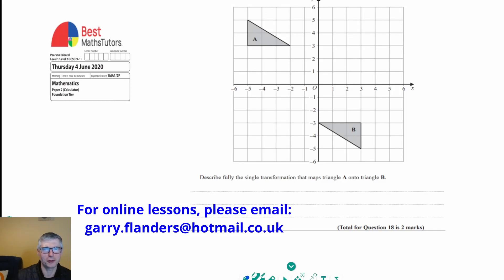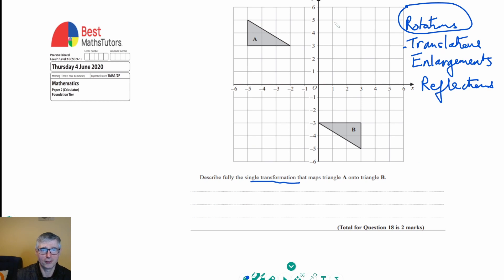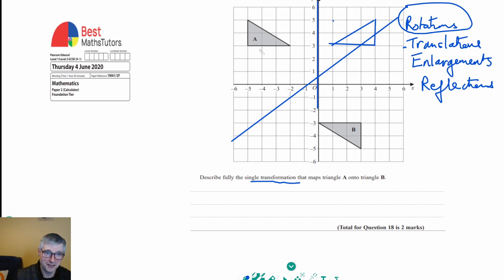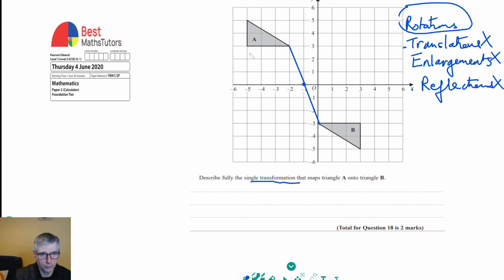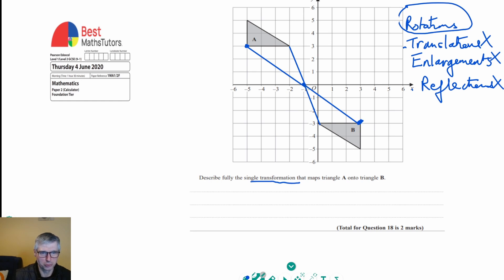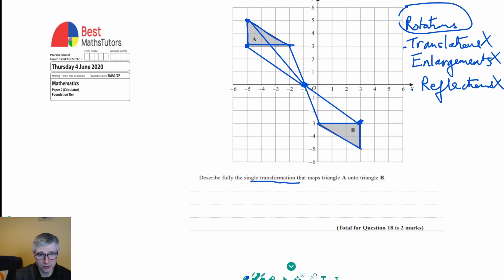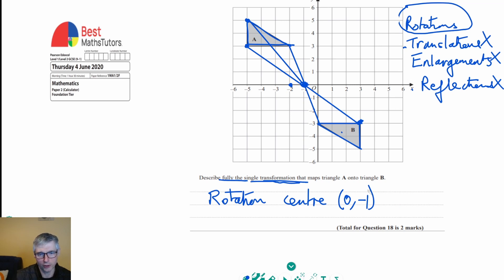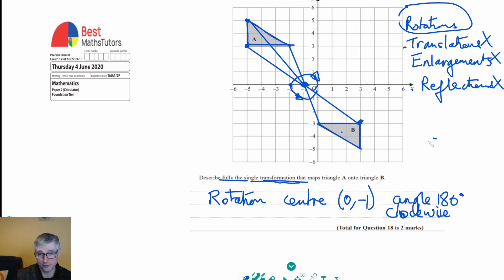GCSE Maths Edexcel Foundation Paper 2 Thursday 4 June 2020 Q18 Transformations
In this question we are given a graph showing a Transformation, and asked to describe it fully. I explain the different types of Transformation, which are Translations, Reflections, Enlargements and Rotations, and then explain why this is a Rotation.
mathstutorsmanchester.co.uk